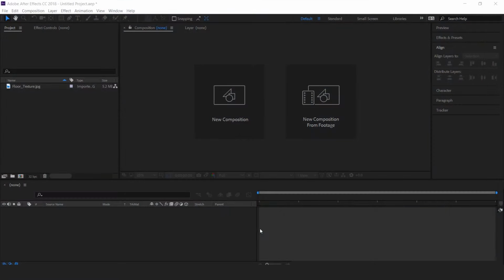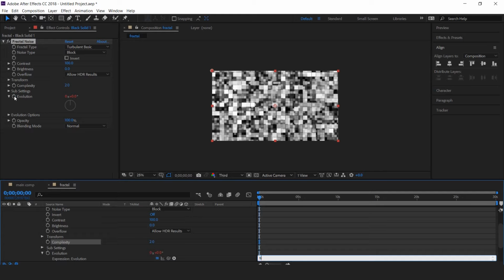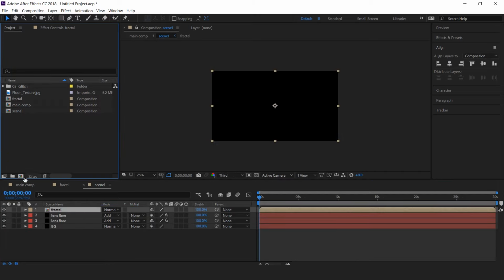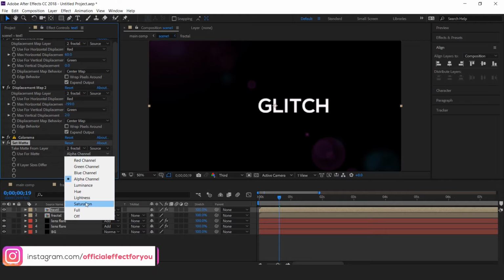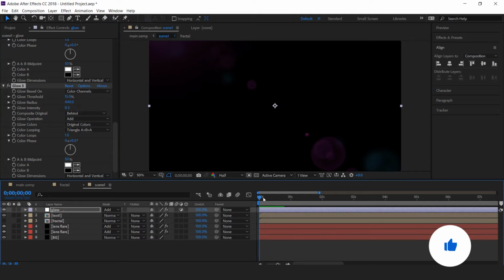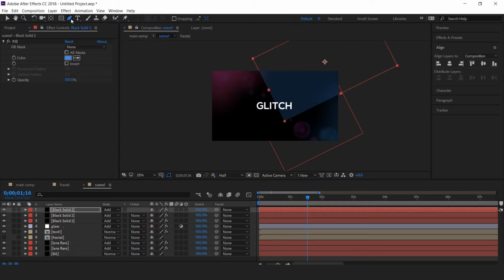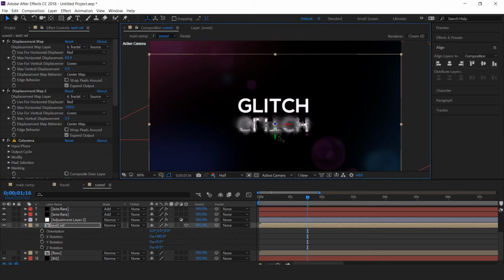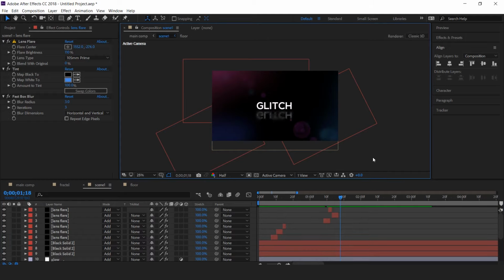Colourful Glitch Title in After Effect | After Effects Tutorial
Hey everyone, welcome to another after effect tutorial, Today we are going to create a colorful title effect, glitch effect always in trend you can use this colorful glitch effect in you every video like your vlogs, intro, and any presentation. I hope you like the video.

👍💻👌Top Recommendation After Effect Plugin

Your Support help me make this video content better! You can also get some perks, like some free video editing templates and some social media shout-outs! Thank you for becoming a patron!